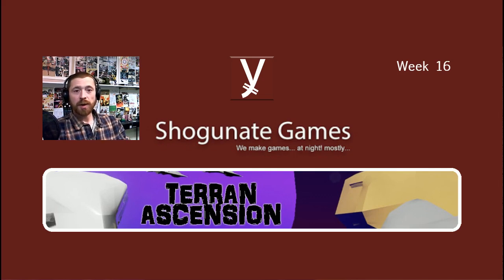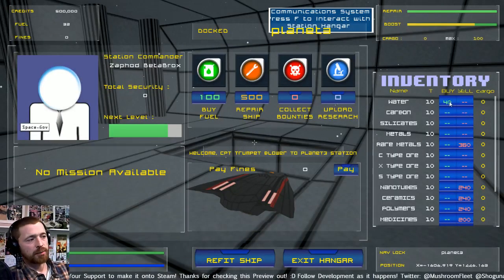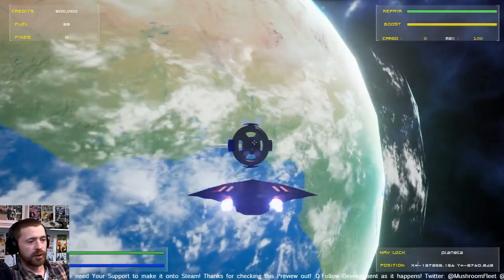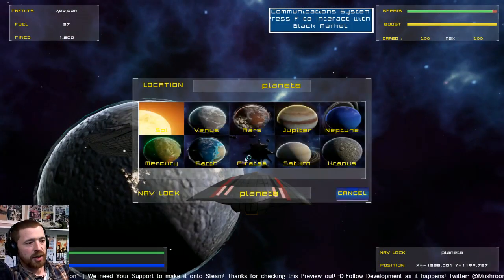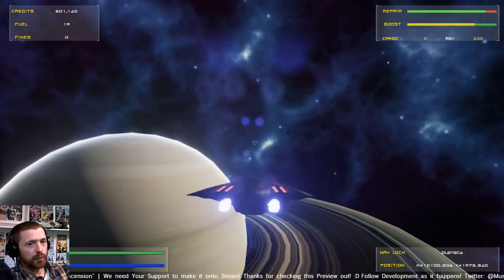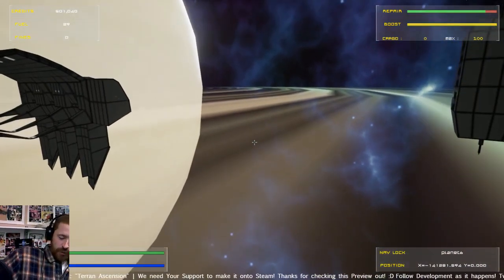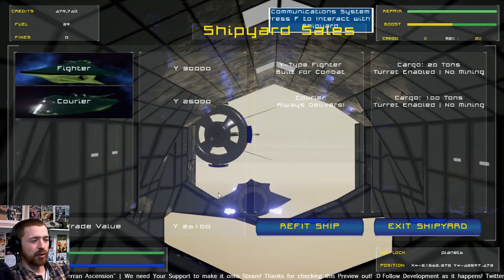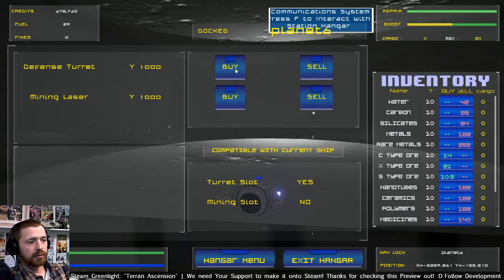Week 16, Terran Ascension Update!